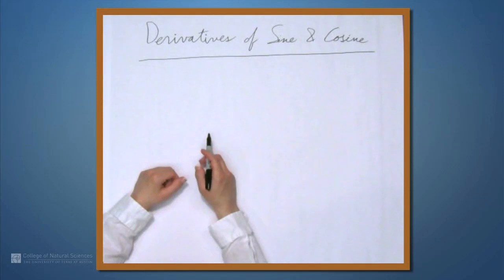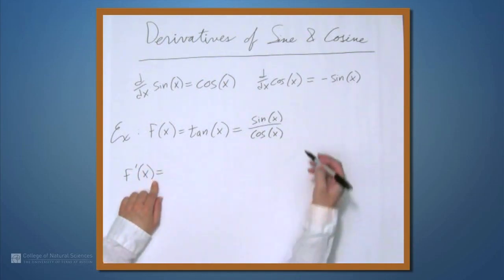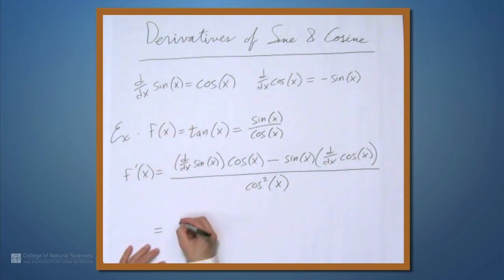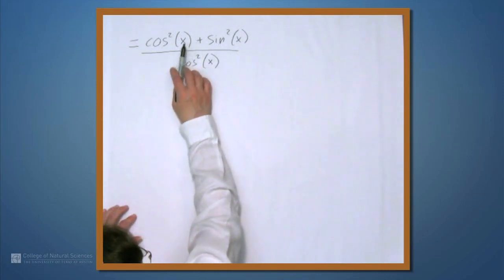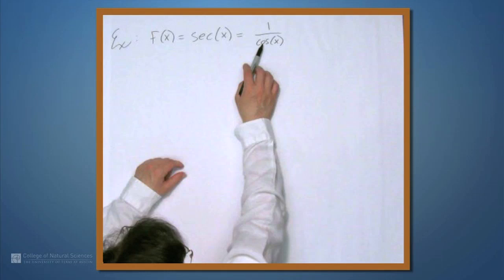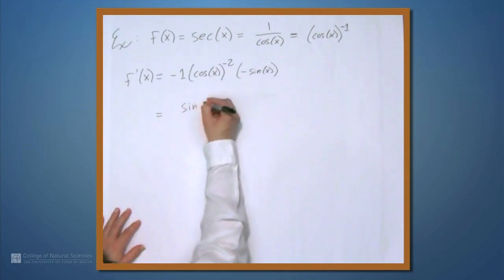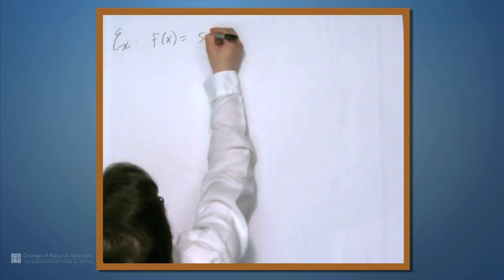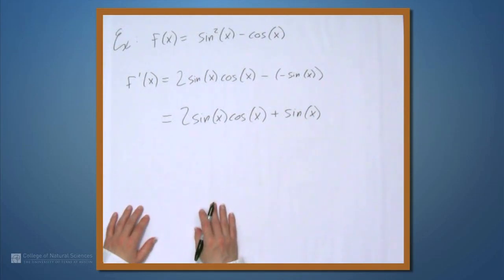Derivatives of Sine & Cosine